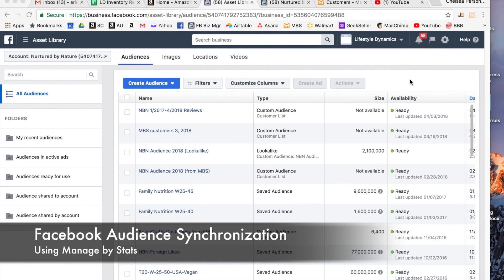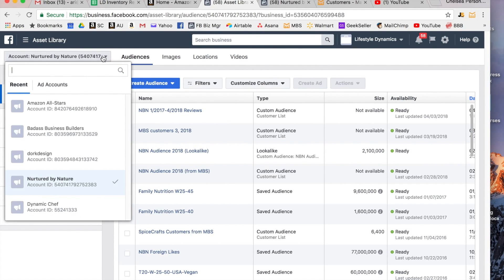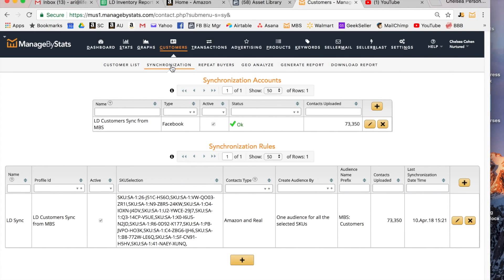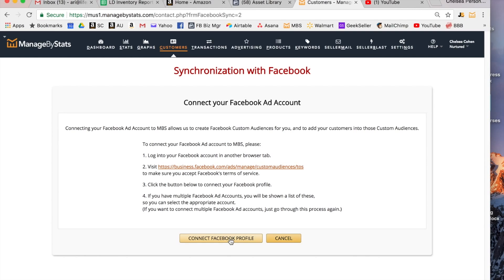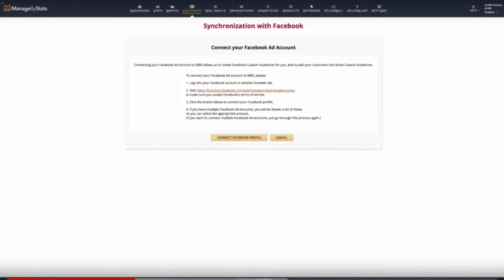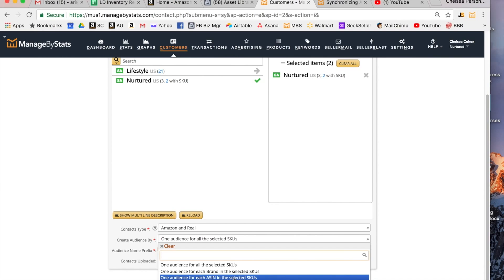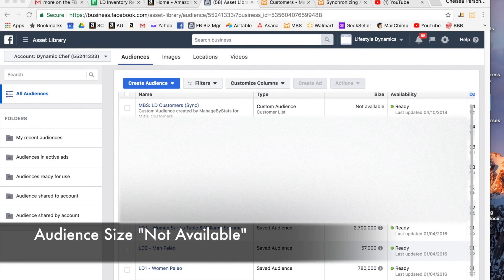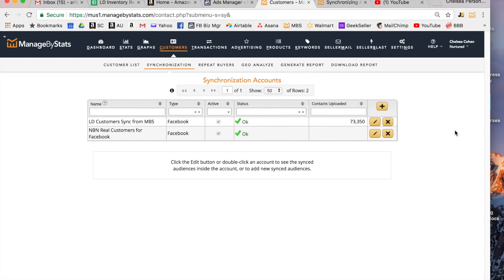MBS Facebook Audience Synchronization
Automatically sync up your custom audiences from real Amazon customers into Facebook using ManageByStats Synchronization tool!